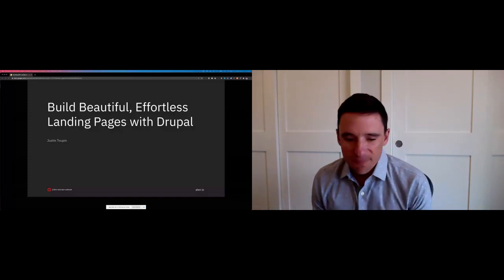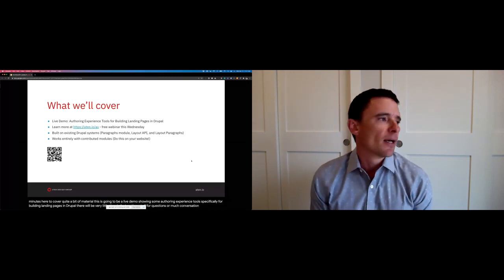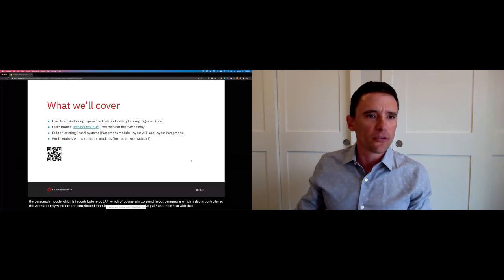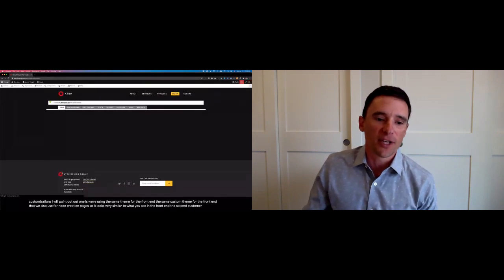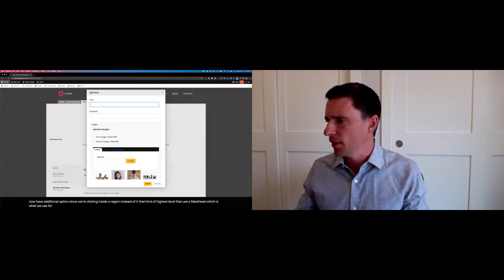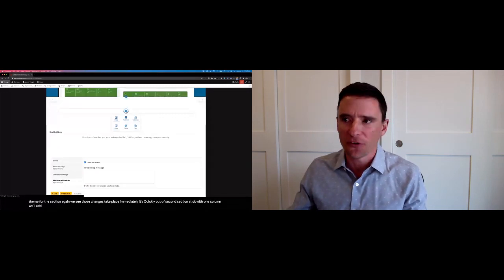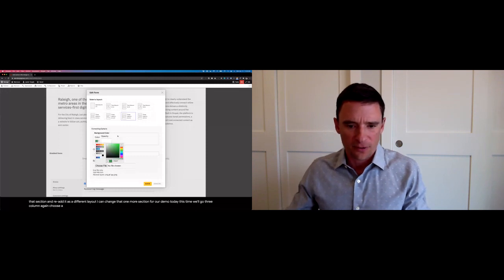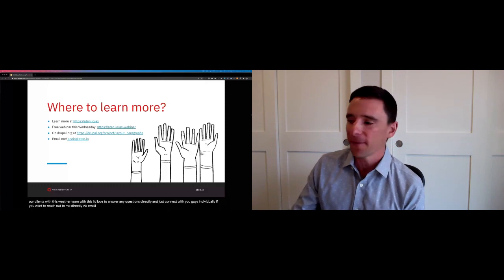Build Beautiful Landing Pages with Drupal / DrupalCon North America 2021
Beautiful Landing Pages with Drupal: New modules for Drupal 8 & 9 combine Drupal's layout system with Drupal Paragraphs to make it simple